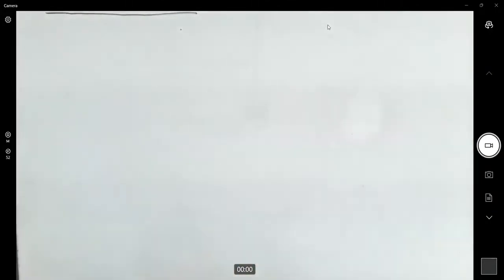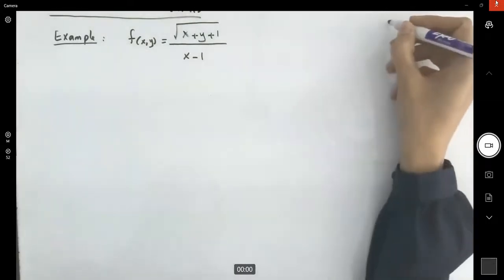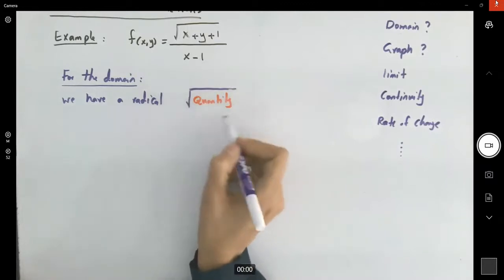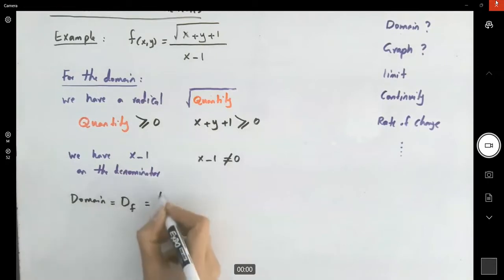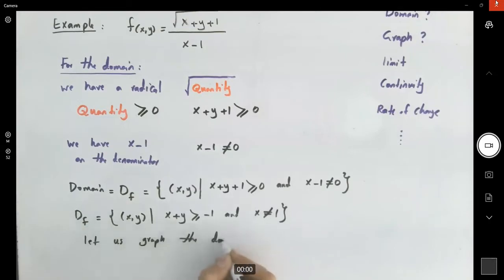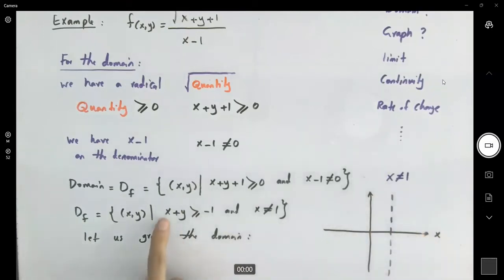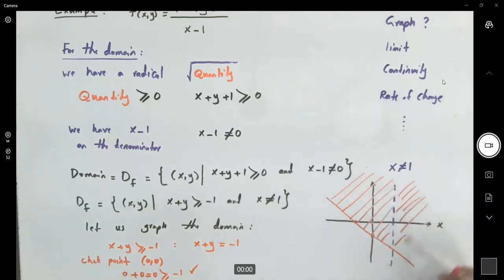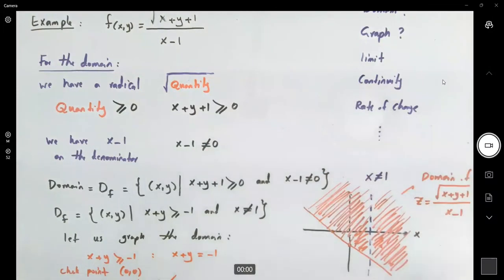Find the domain of a Multivariable Function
Find and Graph the domain of a Multivariable Function